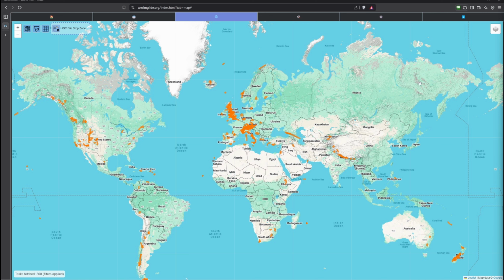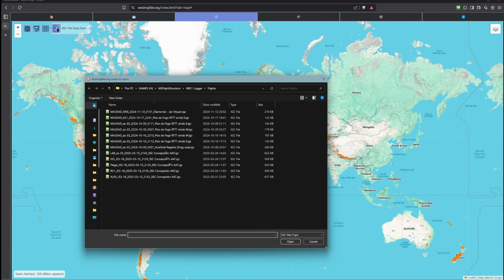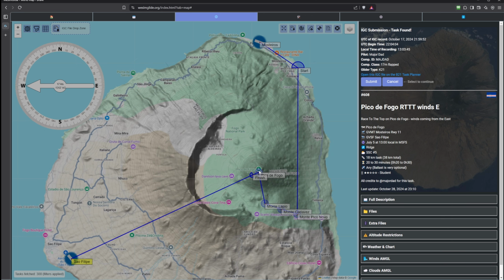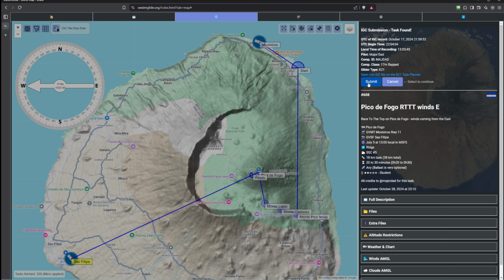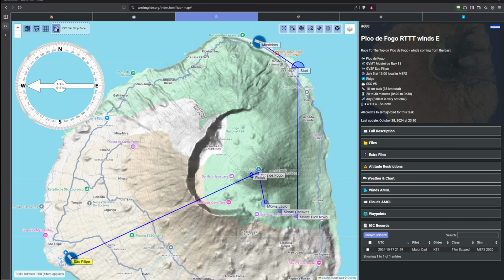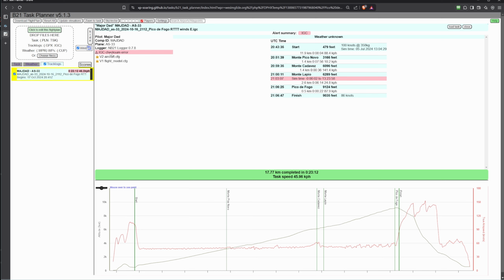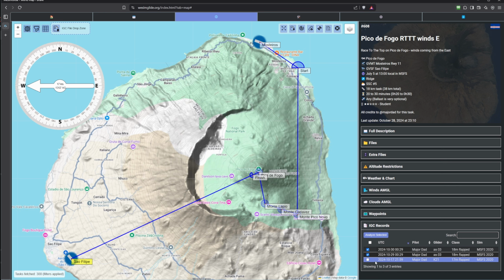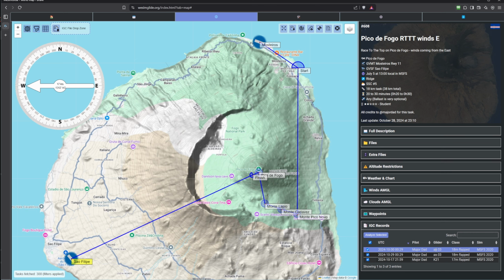WeSimGlide.org - March 25, 2025 - IGC Files Submissions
Here's a video demonstrating the development state of WeSimGlide.org on November 5, 2024.

now to play with it yourself!

0:00 Intro
0:50 NB21 Logger
1:14 First IGC file upload / Drag & Drop or Browse
2:10 Matching the IGC to a WSG task
2:55 Limitation
4:00 IGC record info before submission
4:20 Review the IGC record before submission
5:00 Cancelling submission
5:34 Doing it all again and finally submitting
6:10 IGC Records section
6:35 Uploading more IGC files of the same task
7:55 Example of a tempered IGC file
8:35 IGC Records section - in depth
9:48 Sending selected records to Task Planner for analysis
10:28 Conclusions
11:05 What's coming next and wrap up